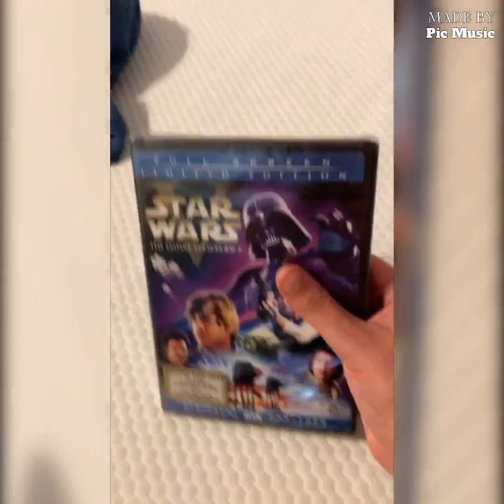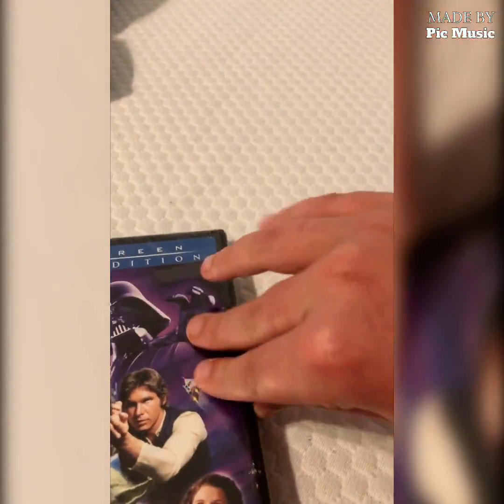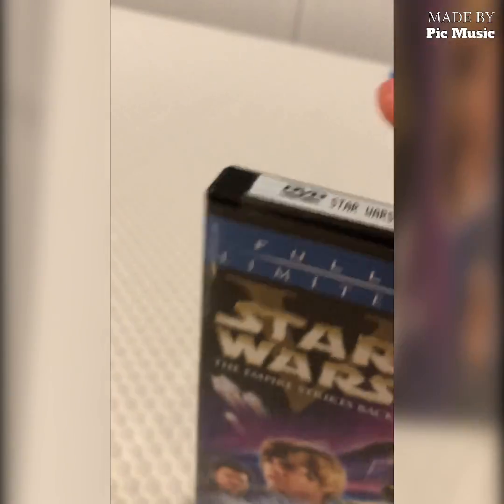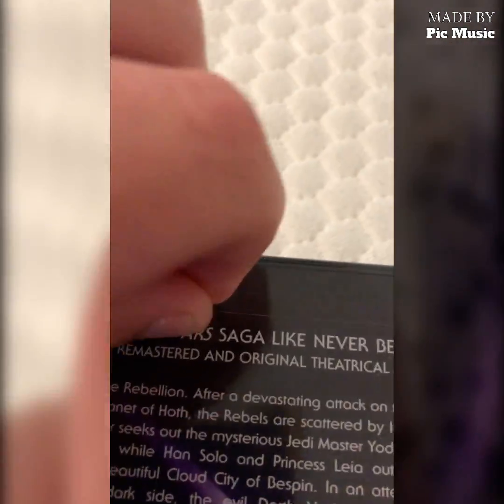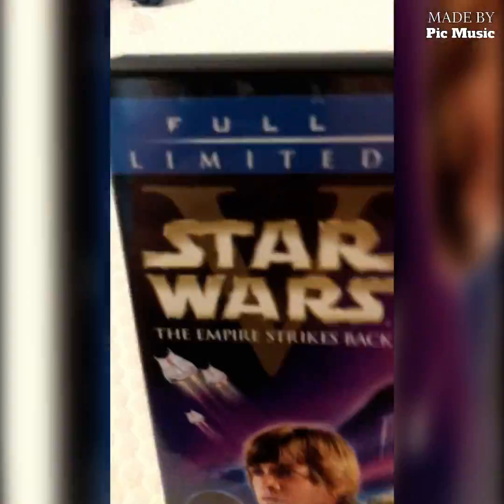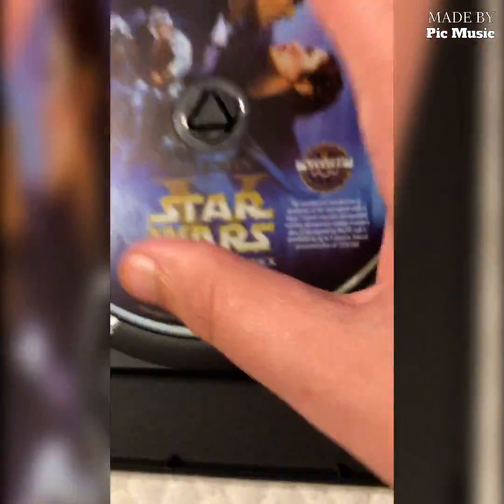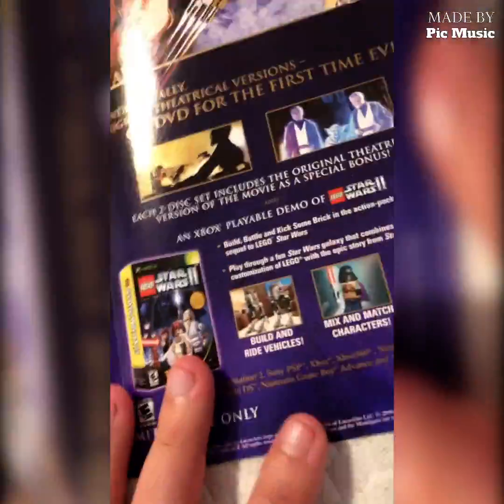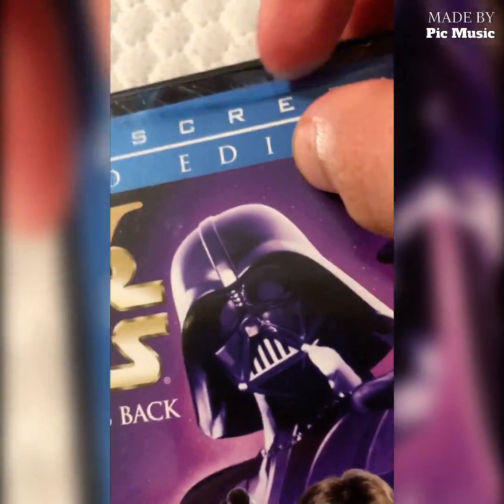Star Wars The Empire Strikes Back DVD Unboxing